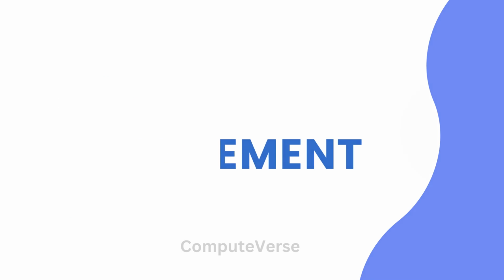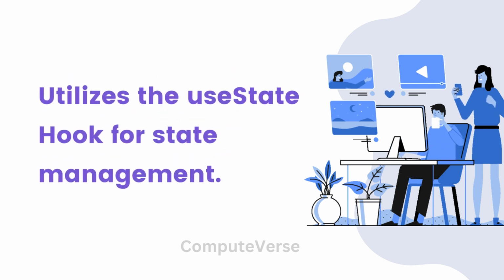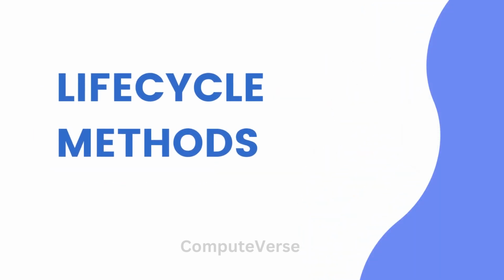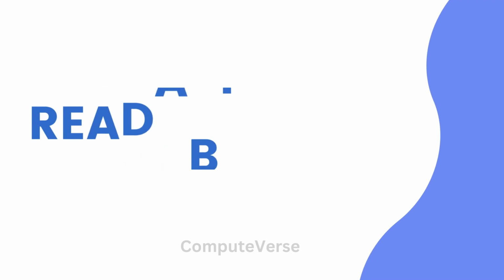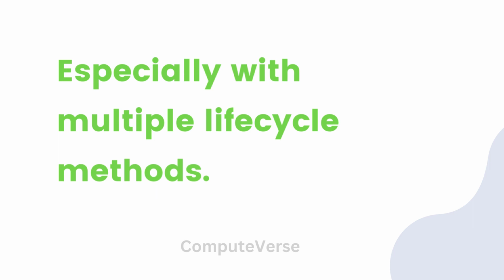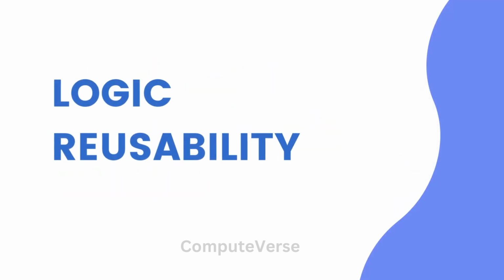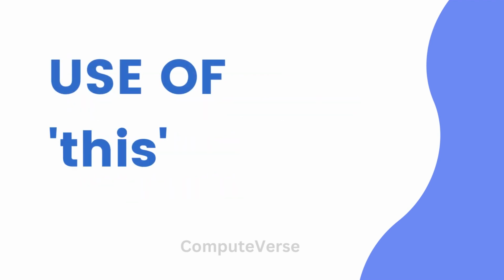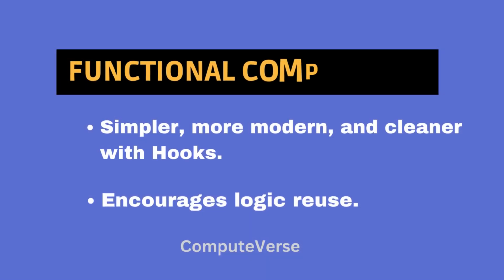React Interview Questions Series #4:Understanding React Components: Functional vs. Class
Explore the fundamental differences between functional and class components in React. Delve into syntax, state management, lifecycle methods, readability, and logic reusability for both types. Uncover the simplicity and modern approach of functional components with Hooks, and contrast that with the control and complexity offered by class components. This presentation guides you in making informed decisions based on your component needs and the React version you're working with.